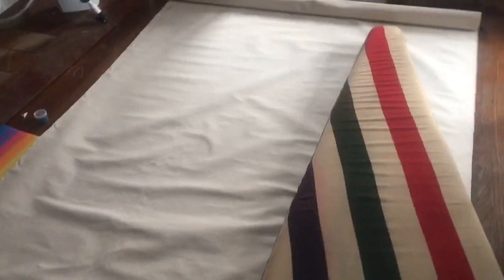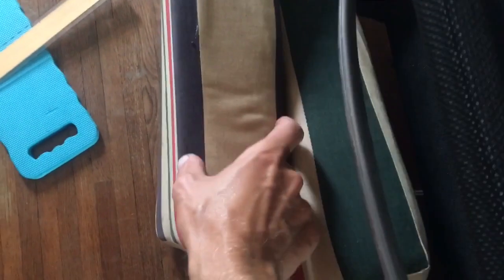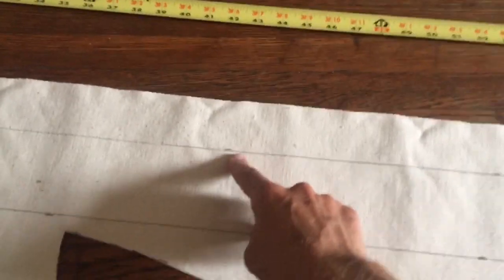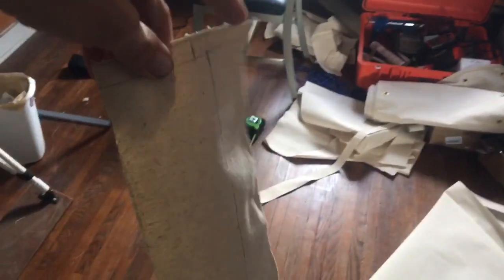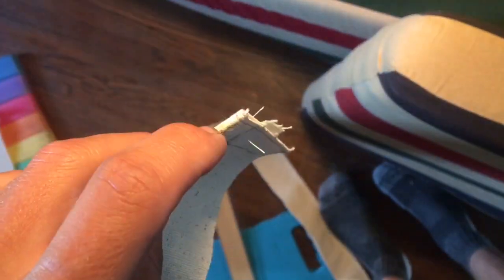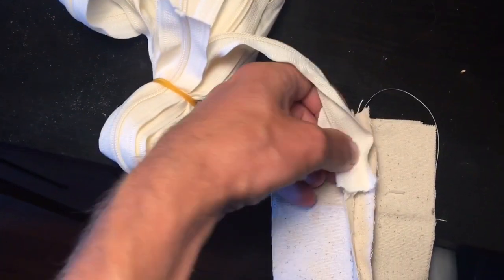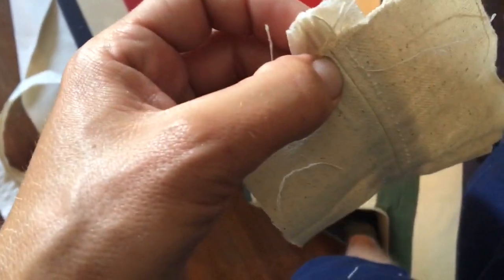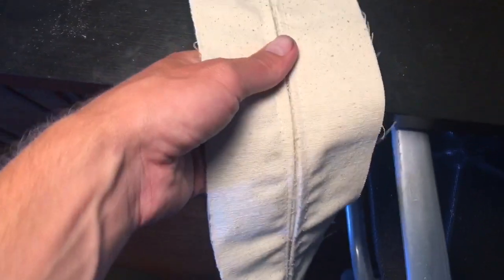Re-Upholstering V-Berth Cushions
I upholster new canvas on the aging cushions in the v-berth of my Ranger 23 sailboat. I try the hidden zipper technique with satisfactory results.